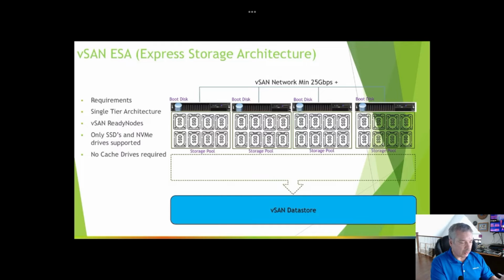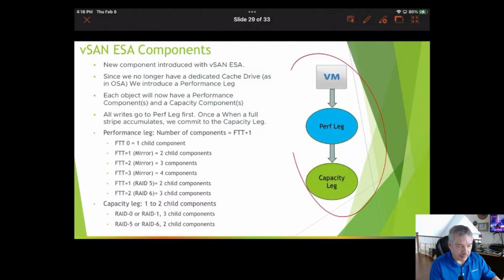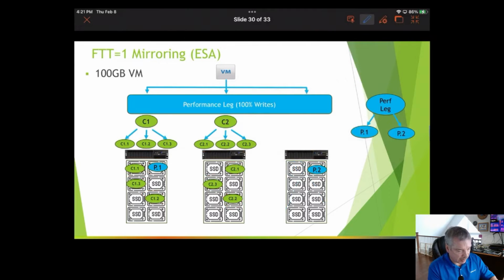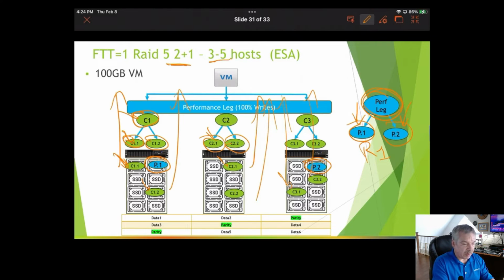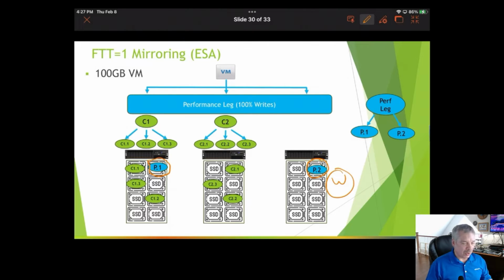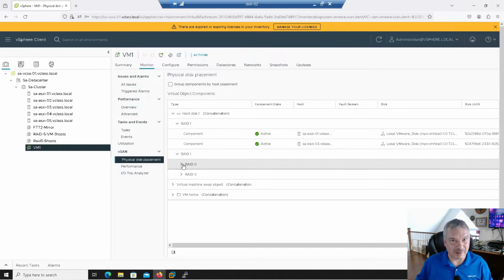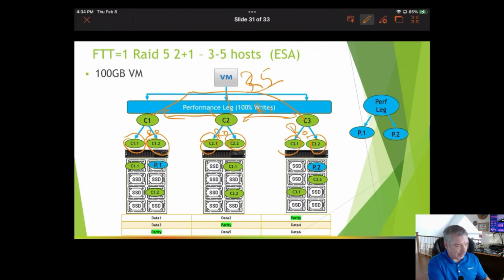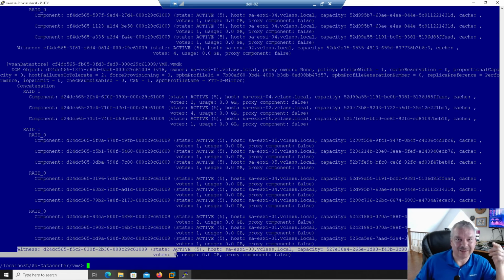VMware vSAN Express Storage Architecture Components. \\ What happened to my Witness Components??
So you deployed a brand new vSAN Cluster using the new Express Storage Architecture, but now you notice something doesn't look right.
What happened to your Witness components?
Why do I see all these extra components?
Well watch this video and we will cover everything you need to know about, the new various components that make up our ESA Objects..